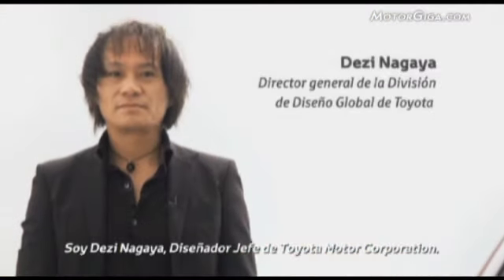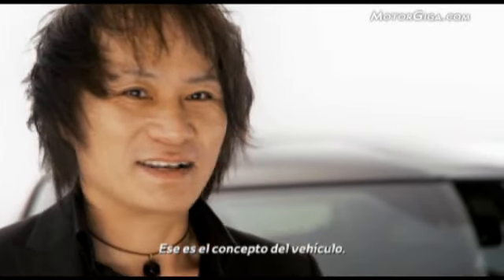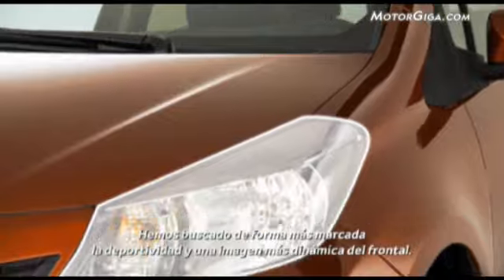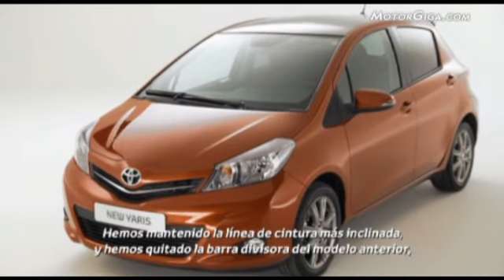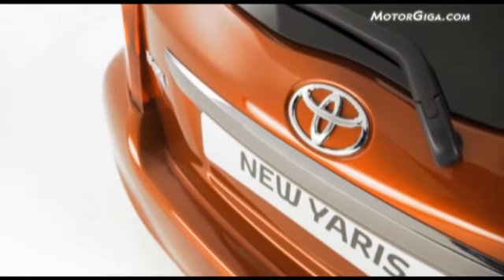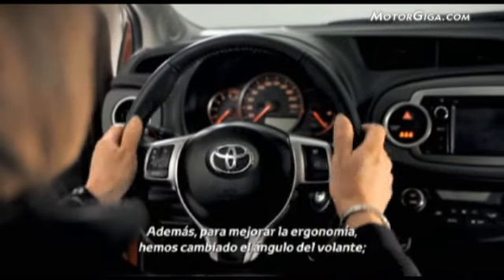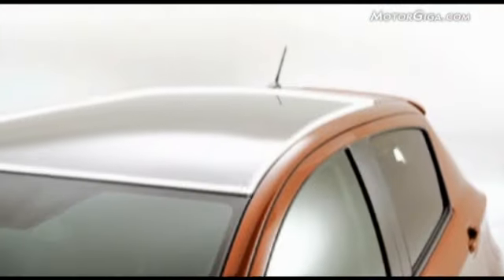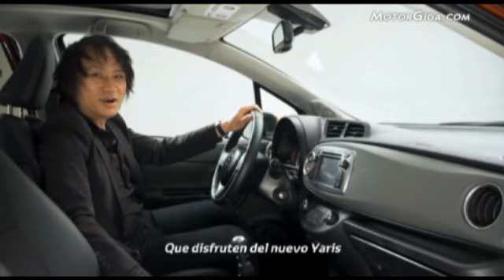Toyota yaris 2011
El nuevo Toyota Yaris, que será presentado oficialmente en el próximo Salón de Frankfurt, es un automóvil nuevo en toda su extensión. El jefe de diseño de Toyota nos da algunos apuntes acerca del mismo.